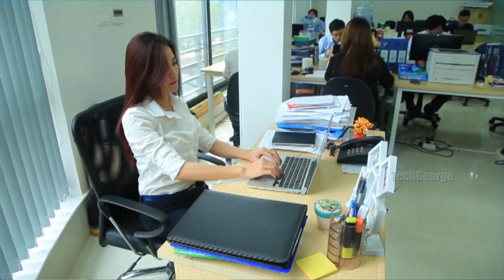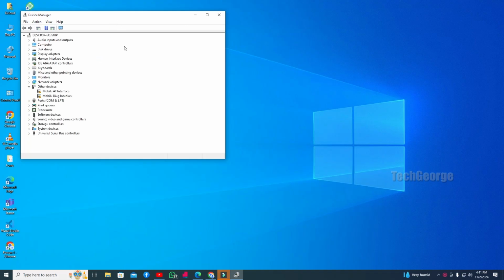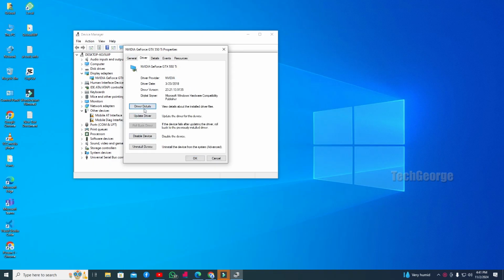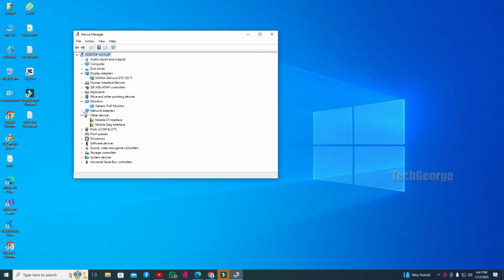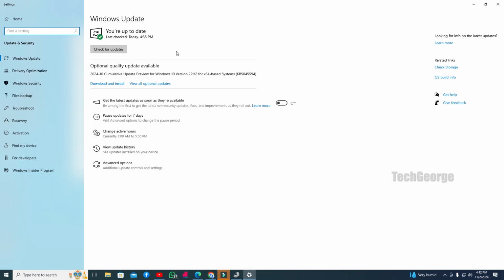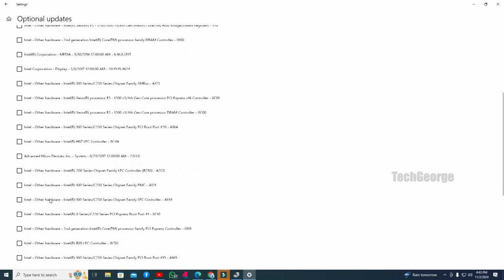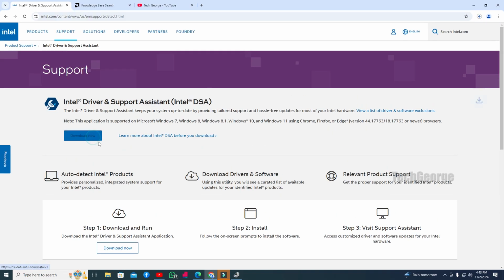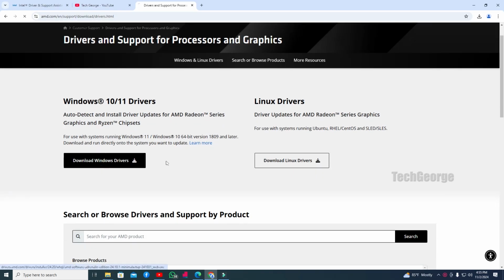How to Update Any Graphics Driver in Windows 10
get started with updating your graphics card driver

Best Tutorial on how to update graphics driver windows 10 or how to update NVidia drivers windows 10. Learn how to update video card drivers.

And it’s as easy as that, updating your computer’s graphics card drivers is a fairly simple task to perform.